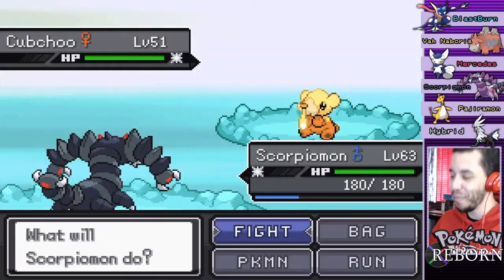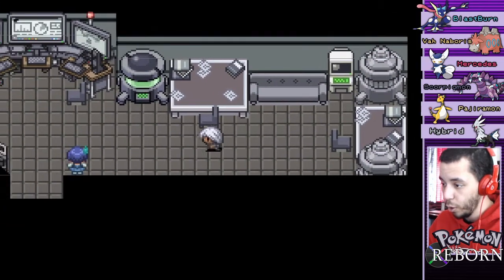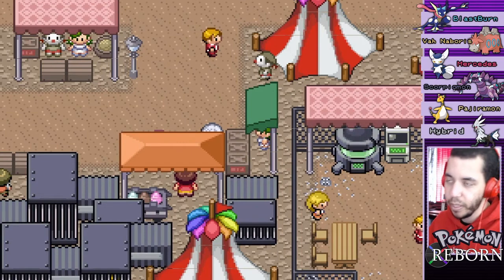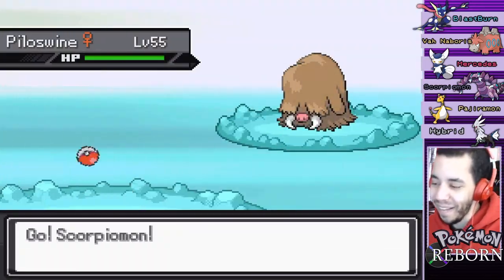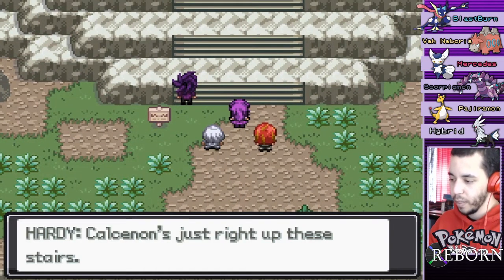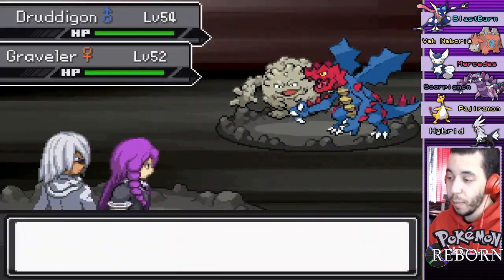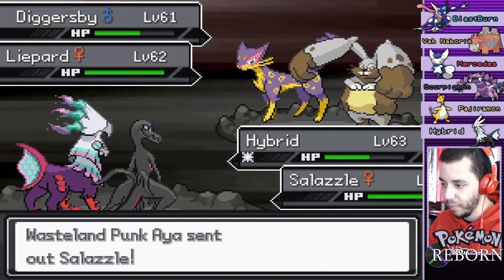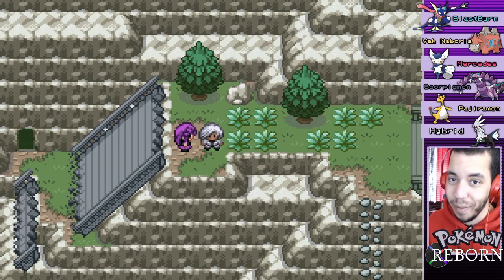NO MORE FLICKERING!!! - Pokémon Reborn Ep 77 w/ Domin0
I'm sure there was a more relevant title, but whatever. I'm so excited it's not flickering anymore!

Come watch me stream on Twitch!